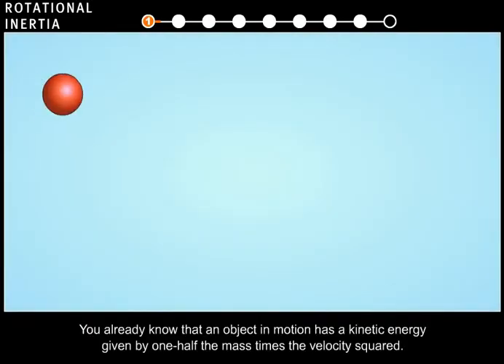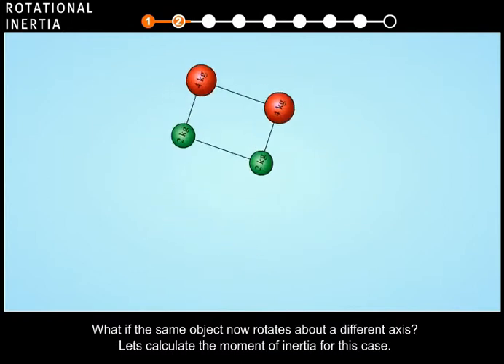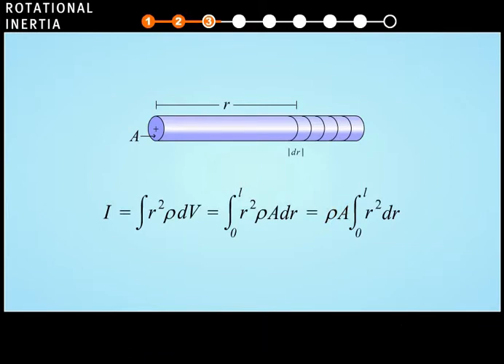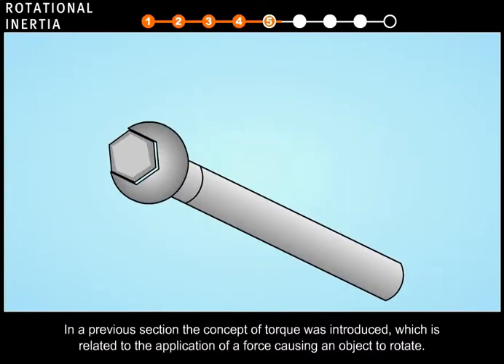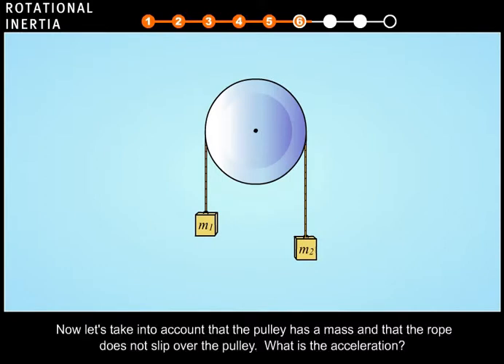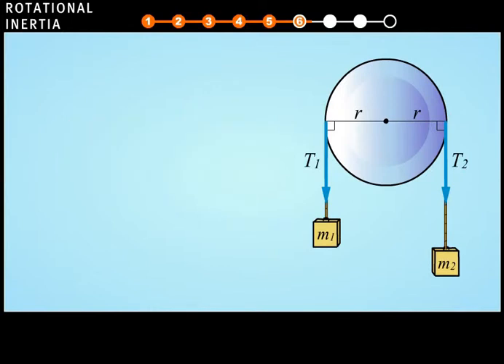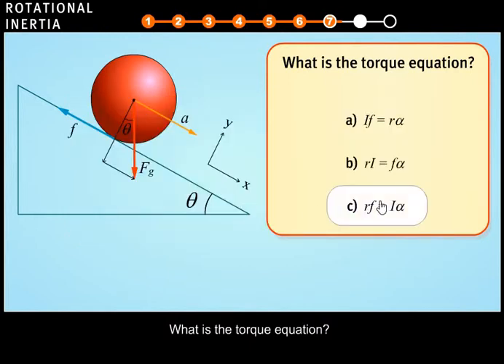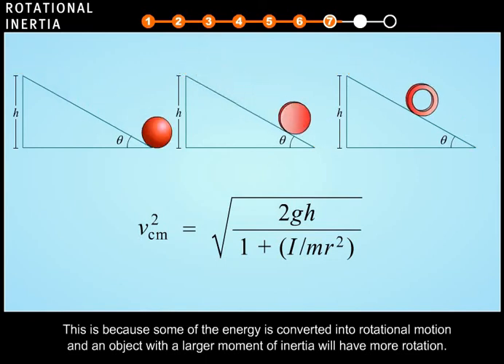Interactive Rotational Inertia